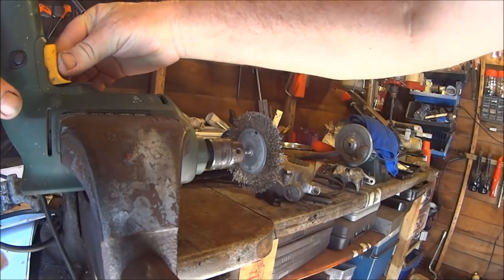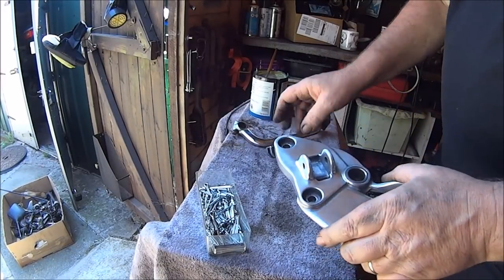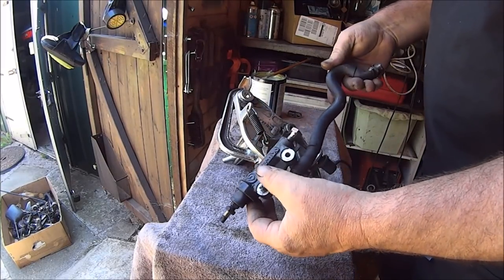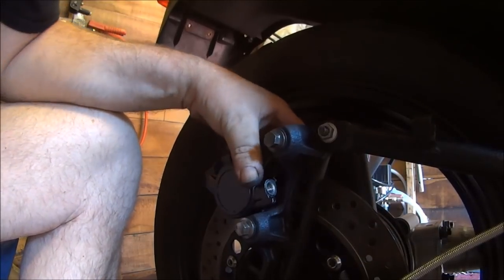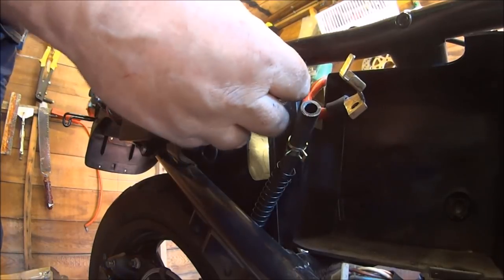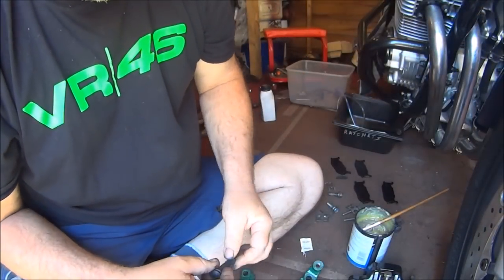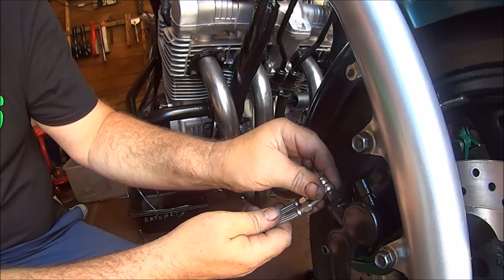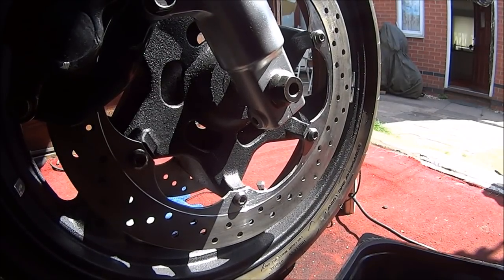Xj900s Diversion Front and Rear Brakes Refurbishment . .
Sorting out the brakes on my 1995 yamaha xj900s diversion